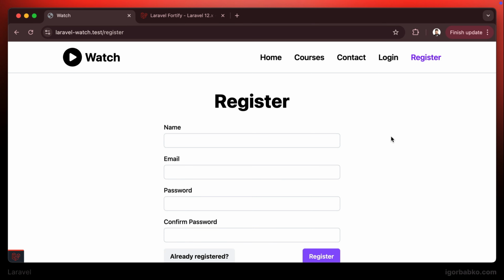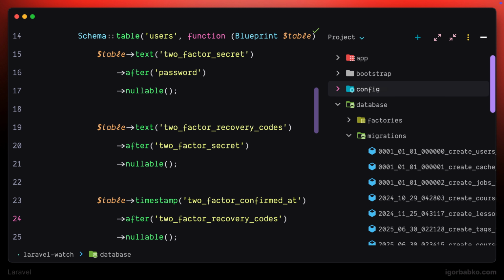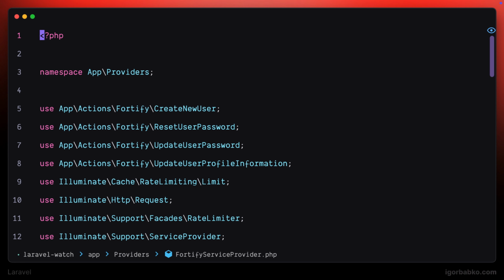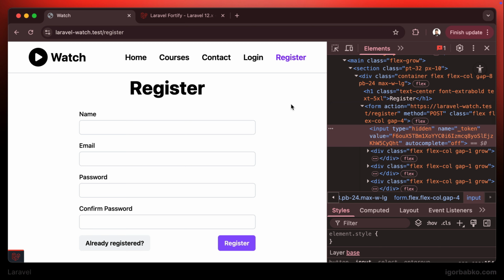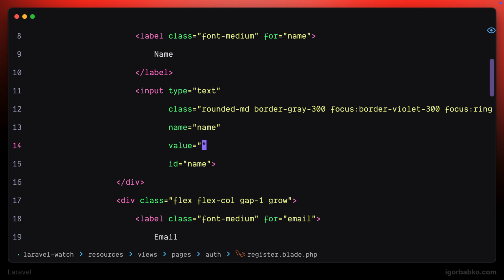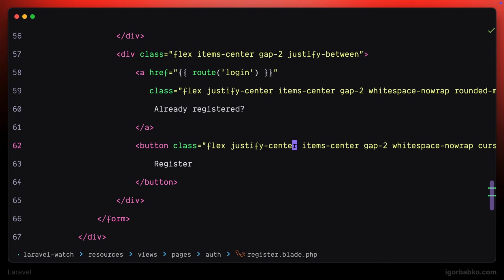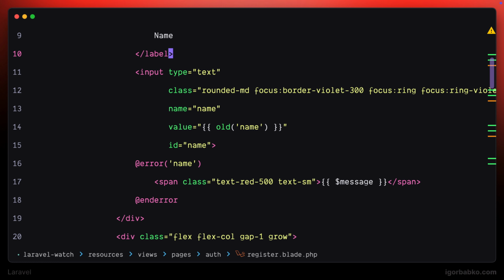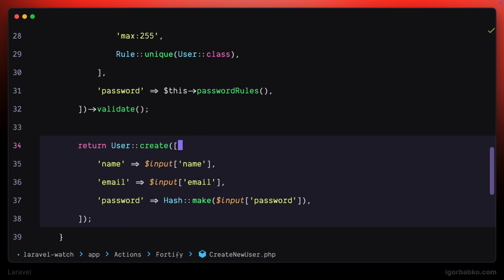Laravel For Beginners #68 - Registration with Fortify